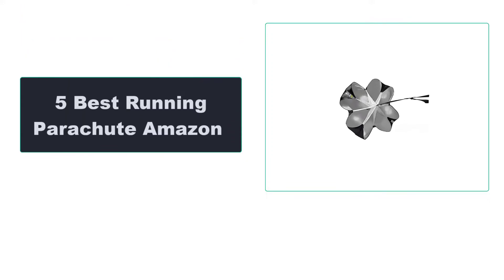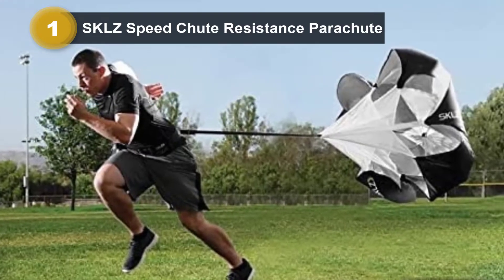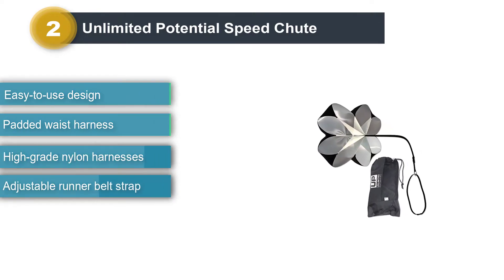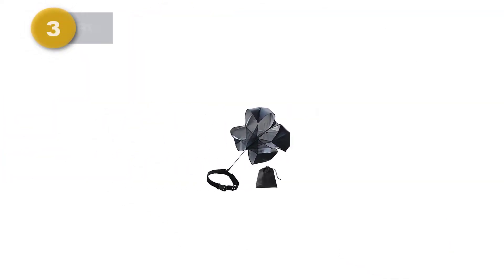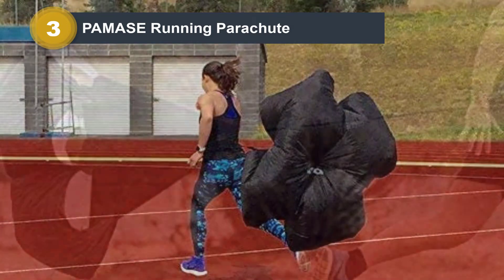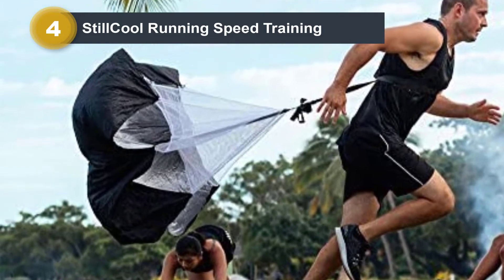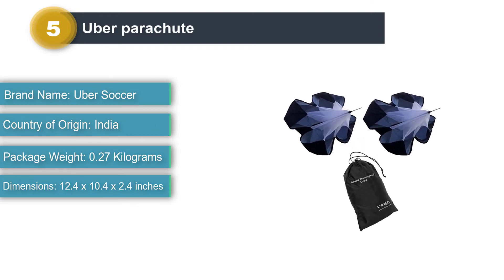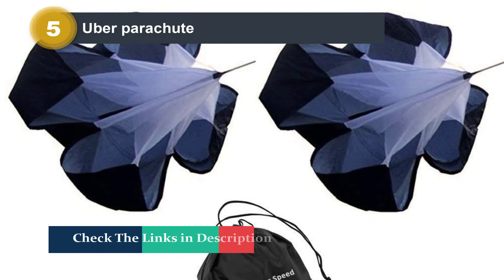Best Running Parachute Amazon In 2022 ❤️ Best 5 Tested & Buying Guide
Best Running Parachute Amazon In 2022 ❤️ Best 5 Tested & Buying Guide ✨ “ad”

🔥 Product Links 🔥:
👉 1. SKLZ Speed Chute Resistance Parachute.
👉 Best Prices
👉 2. Unlimited Potential Speed parachute.
👉 Best Prices
👉 3. PAMASE Running Parachute.
👉 Best Prices
👉 4. StillCool Running Speed parachute.
👉 Best Prices
👉 5. Uber Running Speed parachute.
👉 Best Prices
Hello, Welcome to Our Proper Reviews Channel. Today, In this video, We are going to show some of the Best Running Parachute Amazon that is best sold and reviewed in the last couple of months on amazon.
🌼 Rugby Player Trys Speed Training Parachute For The First Time 🌻
🌼 Benefits of Parachute Sprints 🌻
🌼 Best Running Parachute Speed Training 🌻

Products Description:

Number 1.
Our overall best for the money pick is SKLZ Speed Chute Resistance Parachute.
If you are looking for something to help you push your workouts to the next level of intensity then this quality runners parachute is what you have been looking for! This parachute is designed to perform again and again and users agree it is a great choice.

Number 2.
Our 2nd best pick is Unlimited Potential Speed parachute.
Runners who need a good training chute would do well to look at the Unlimited Potential Speed Chute. This handy and easy to use running resistance parachute is designed to help you take your workouts to a whole new level!

Number 3.
Our 3rd best pick is PAMASE Running Parachute.
If you want a running parachute that is built to last and perfect for agility speed training, the Pamase running parachute is one of the best. This parachute is perfect for running drills and for all types of runners.

Number 4.
Our 4th best pick is StillCool Running Speed parachute.
If you are new to the practice of endurance running and using a runners parachute, then this is the perfect one for you to start off with and get used to this intense level of workout and training!

Number 5.
Last but not the least, our 5th best pick is Uber Running Speed parachute.
The Uber parachute is another double chute system, like are KBands pick up above, that is built to help you improve your speed, agility, and endurance. It is really durable and built to last, and if you are a soccer player you will absolutely love this one!